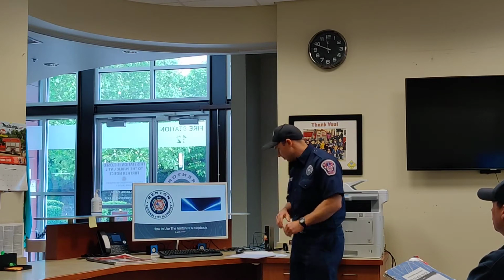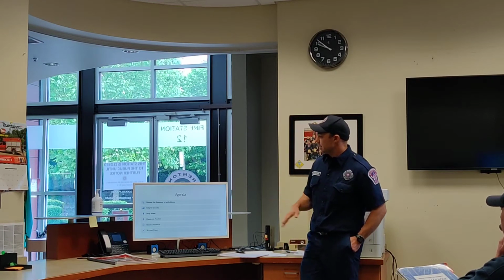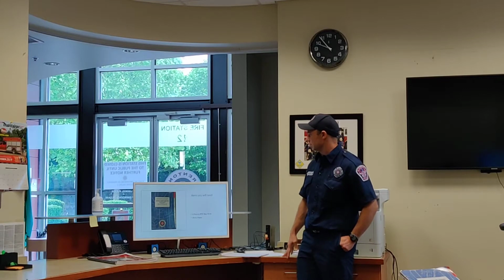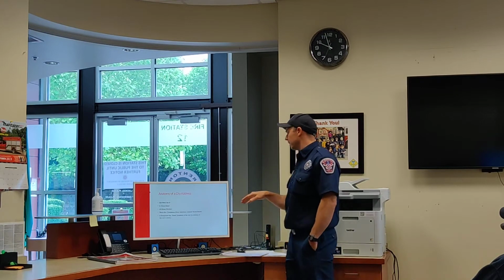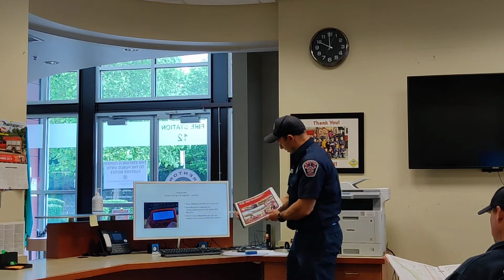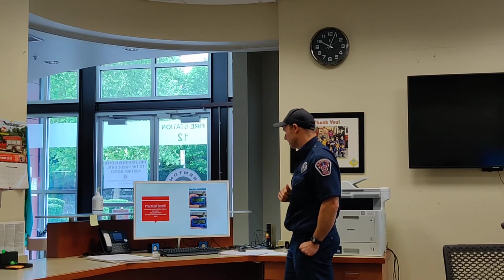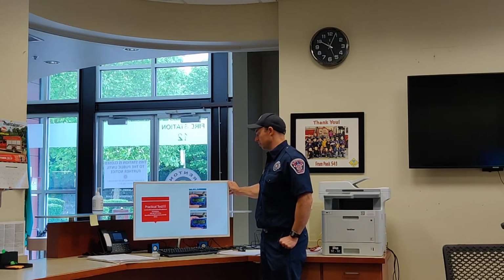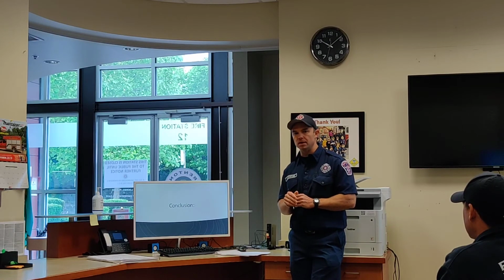Fire Instructor 1 presentation